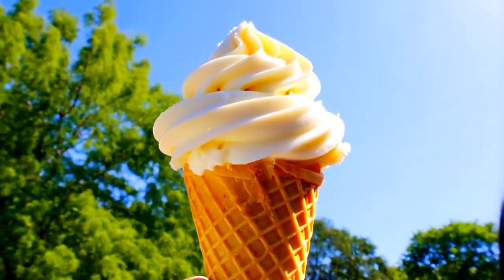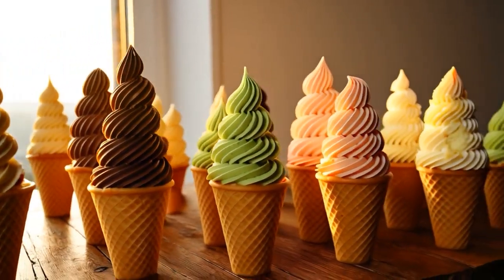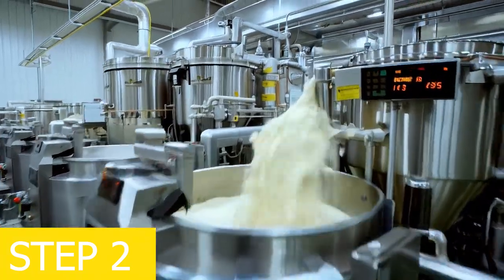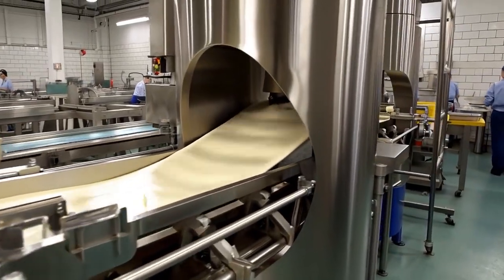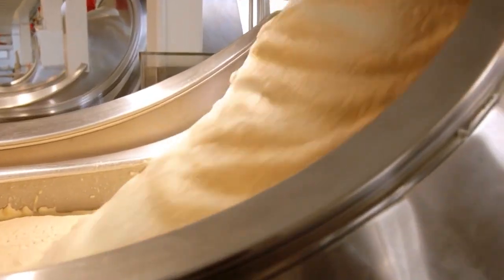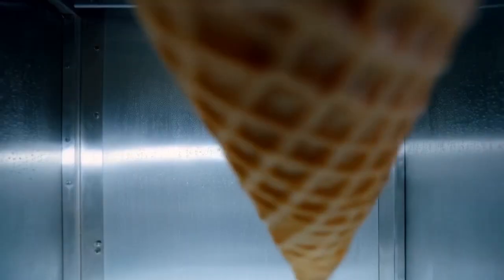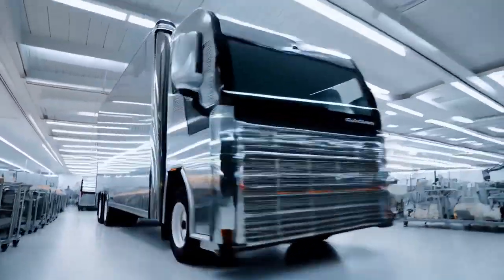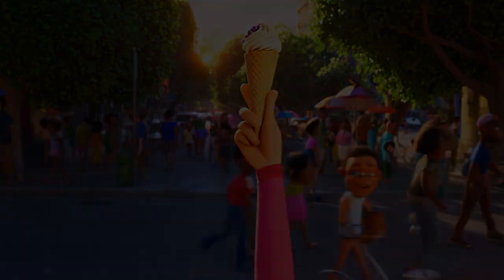Inside Ice Cream Factory: How It's Made? | Food Tech #14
Ice Cream Cone Factory Tour
How Ice Cream Cones Are Made?
Manufacturing Process Explained

Take a behind-the-scenes look at the fascinating production process inside a modern ice cream cone factory. In this video, we walk you through every step of the manufacturing operation—from mixing the batter, baking the cones, shaping them, to packaging the final product.

Learn how high-speed machines, automated systems, and quality control work together to deliver the perfect crispy cone for your favorite ice cream.

Whether you're an engineering enthusiast, food industry professional, or just curious about how your favorite ice cream cone is made—this video is for you!

🍔 Welcome to Food Tech! 🍟
Explore the behind-the-scenes of food production 🍳. From snacks to meals, discover how your favorite foods are made in factories 🍕. Join us for a fun and informative journey into food manufacturing! 🍽️